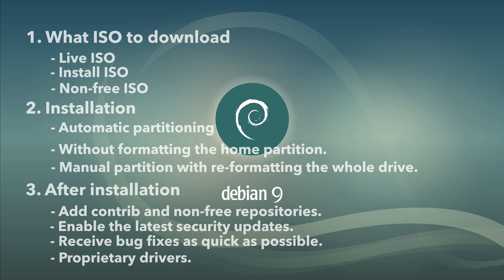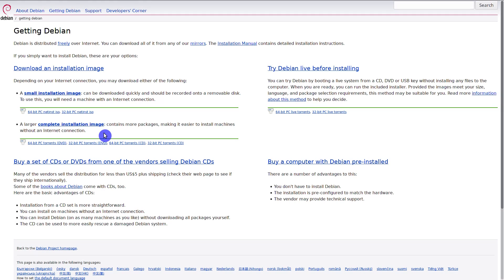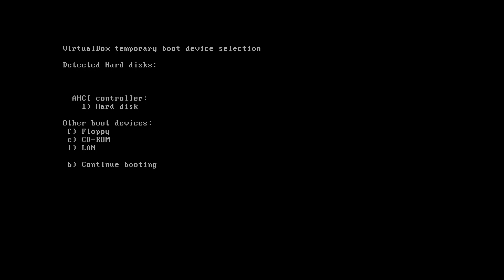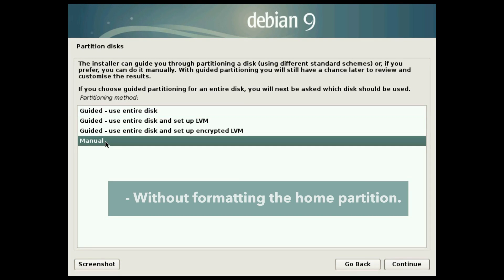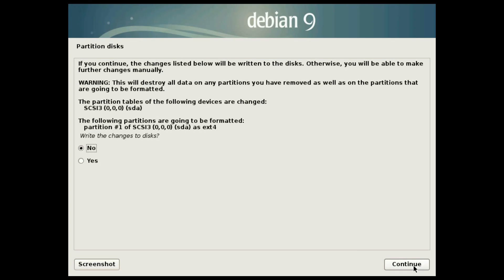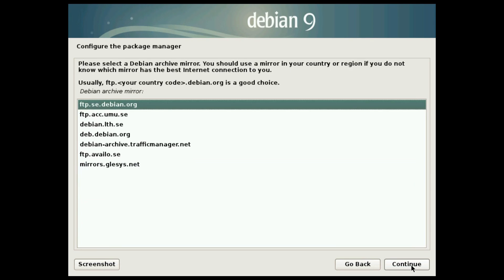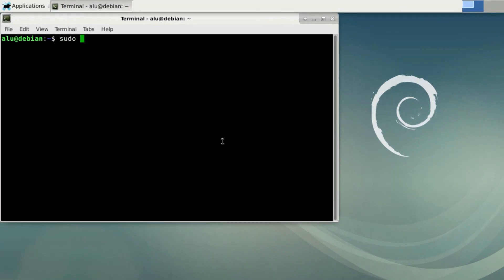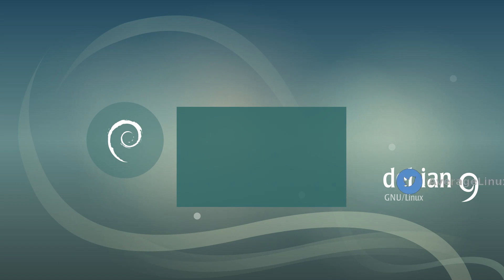Debian Installation Guide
The installation process of Debian is quite straightforward if you are an experienced Linux user.
But if you try Debian your first time, there are several things which I find confusing for new users.

So, if you decided to install and use Debian, here is an overview of the Debian installation process with some useful recommendations.

00:38 1. What ISO to download
   - Live ISO
   - Install ISO
   - Non-free ISOs
02:55 2. installation
   - 05:10 Automatic partitioning of a whole drive
   - 05:30 Install without formatting your home partition. This is in case you had Linux installed on your computer before.
   - 07:26 Manually partition your hard drive with re-formatting the whole drive.
10:40 3. After installation
   - Add contrib and non-free repositories. (NOTE: use Ctrl+O to save and Ctrl+X to exit from the nano text editor)
   - Enable the latest security updates.
   - Receive the bug fixes as quick as possible.
   - Proprietary drivers.

   # latest security updates
deb buster/updates main contrib non-free

   # proposed additions
deb buster-proposed-updates main contrib non-free